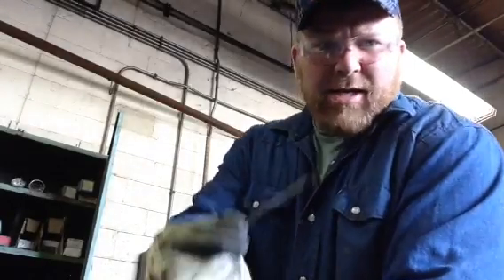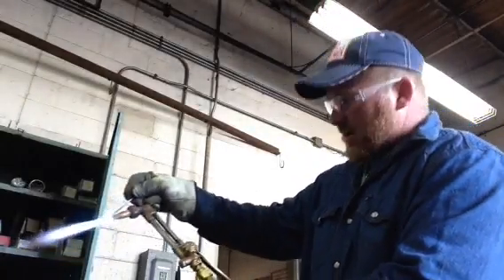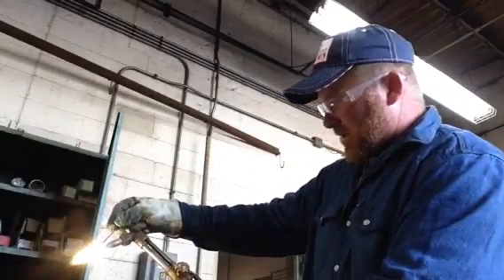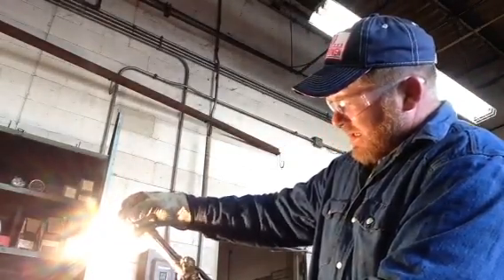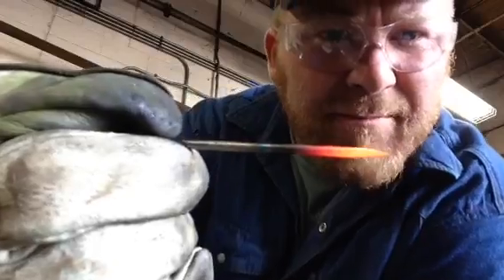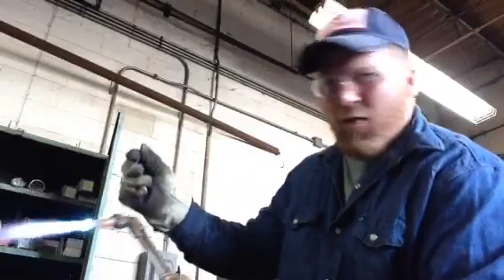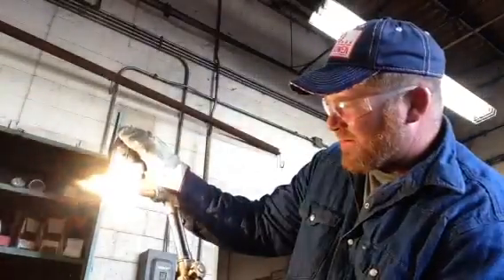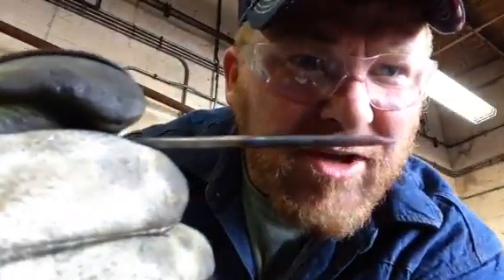How the old timers sharpened tungsten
Sharpening tungsten with a cutting torch!